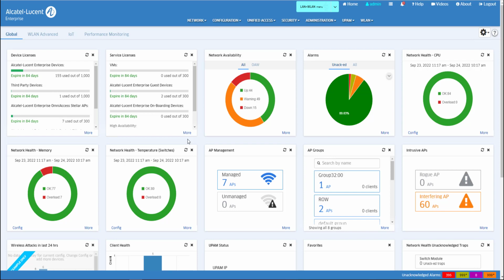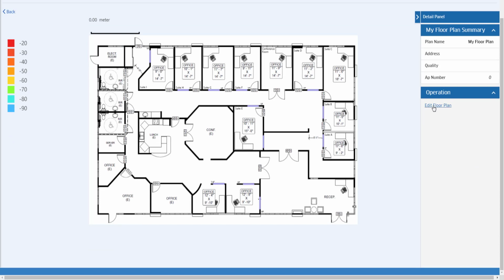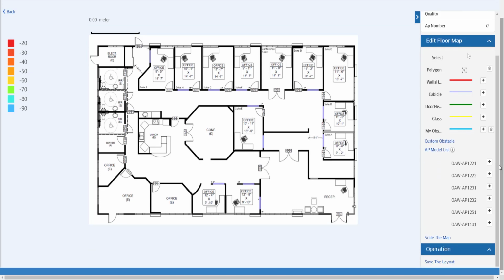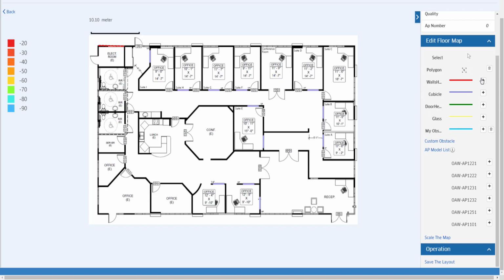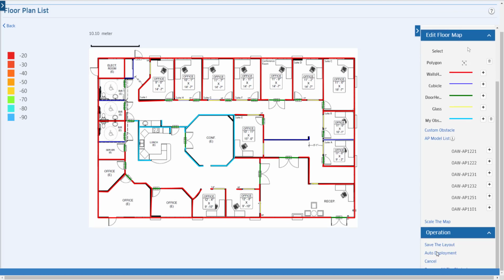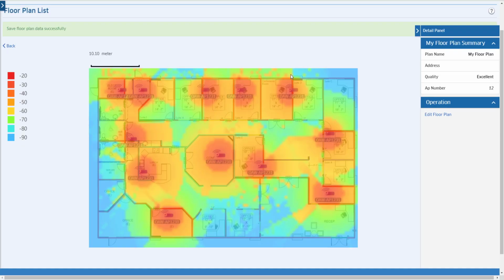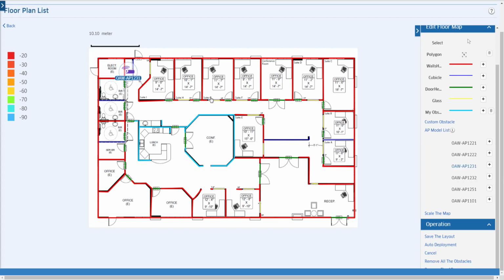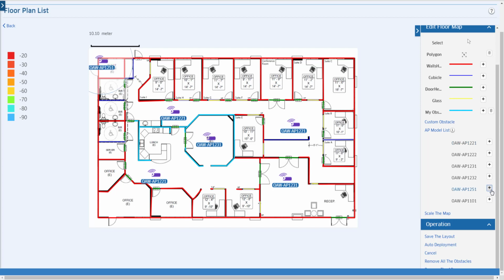OmniVista Cirrus - Floor Plan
Learn about the Floor Plan simulation tool